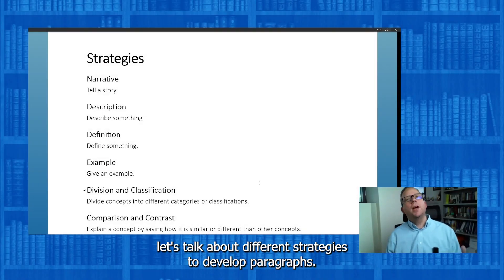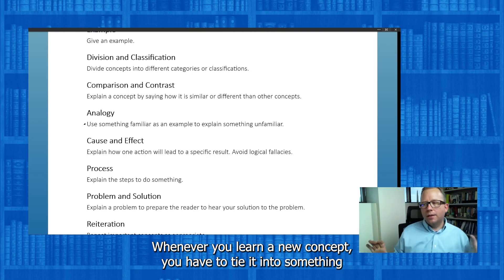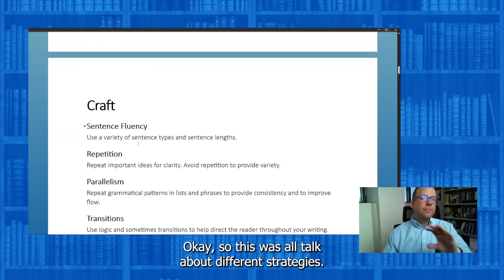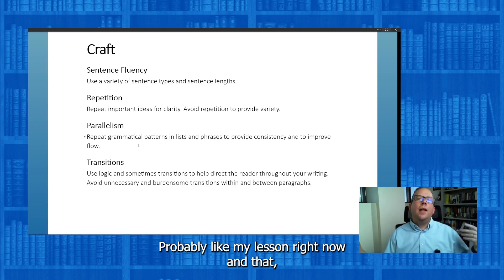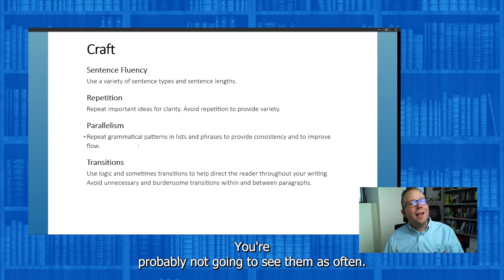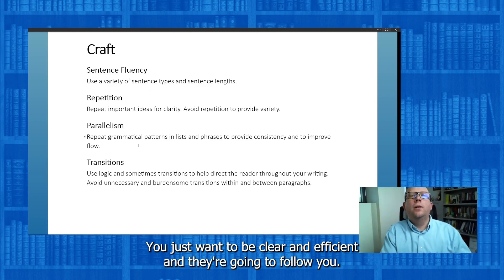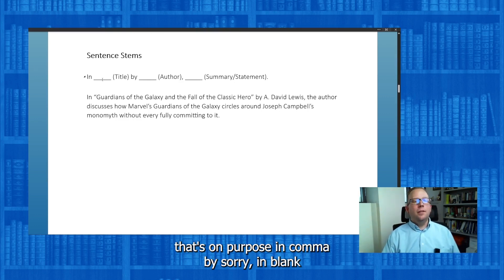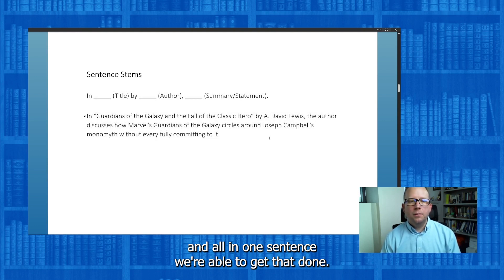Developing Paragraphs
VIDEO SUMMARY
In this video, Dr. Jacob Lauritzen discusses strategies for developing the central idea in a paragraph.

COURSE SUMMARY
Improve your critical reading, writing, and thinking skills through this collection of videos taught by Dr. Jacob Lauritzen for his ENG101 Written Communications I course at Eastern Arizona College.